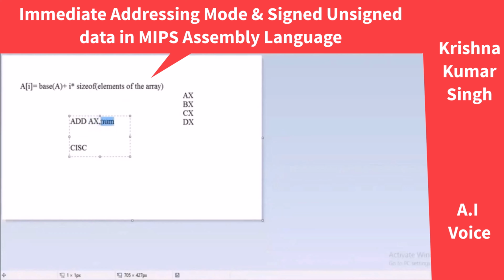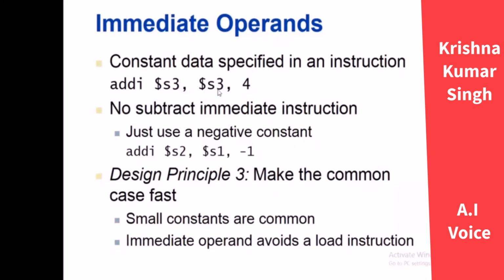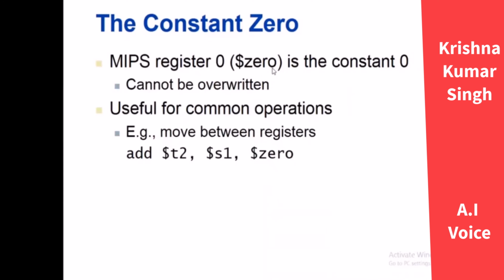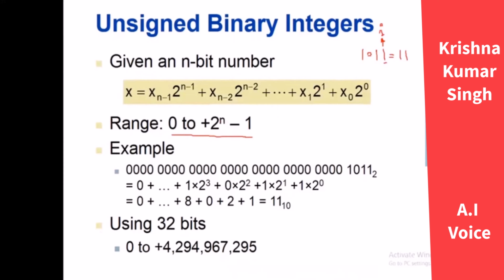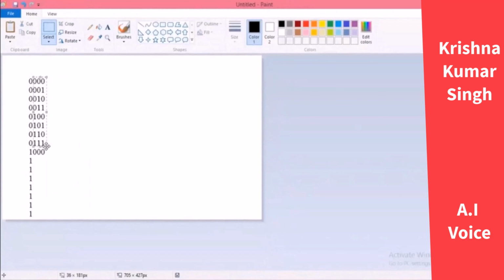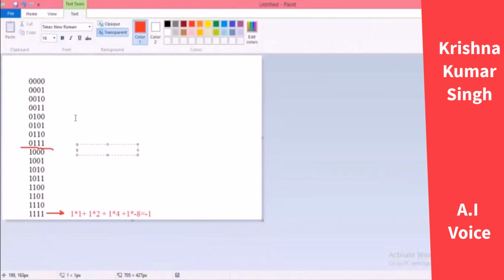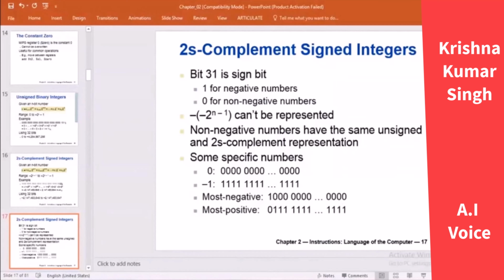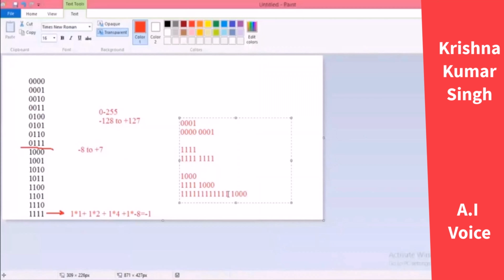Immediate Addressing Mode & Signed Unsigned data in MIPS Assembly Language - Class 3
Immediate Addressing Mode in MIPS Assembly Language:
Immediate addressing mode in MIPS assembly language involves using a constant value directly in the instruction. This constant, known as an immediate operand, is specified within the instruction itself rather than being loaded from a register or memory location. In MIPS assembly, immediate values are typically used for arithmetic operations, logical operations, data transfer instructions, and branching instructions.

Syntax:
The syntax for using immediate addressing mode in MIPS assembly language is:
instruction $destination_register, immediate_value
Example:
addi $t0, $t1, 10     # Add immediate value 10 to the value in $t1 and store result in $t0
Usage:
Immediate addressing mode is useful for performing arithmetic or logical operations with constants without needing to load those constants from memory or registers. It can also be utilized for specifying constants in branching instructions, allowing for conditional jumps based on immediate values.

Signed and Unsigned Data in MIPS Assembly Language:
In MIPS assembly language, data can be either signed or unsigned, indicating whether the values can represent negative numbers or not. The distinction is crucial as it determines how arithmetic and logical operations are performed.

Signed Data:
Signed data includes both positive and negative numbers. In MIPS assembly language, signed data is typically represented using two's complement notation. Arithmetic and logical operations on signed data consider the most significant bit (MSB) as the sign bit.

Example:
.data
signed_num: .word -10     # Represents a signed integer value -10
Unsigned Data:
Unsigned data only represents non-negative numbers, starting from zero. Arithmetic and logical operations on unsigned data do not consider any sign bit.

Example:
.data
unsigned_num: .word 20     # Represents an unsigned integer value 20
Usage:
Understanding whether data is signed or unsigned is crucial for correctly interpreting and performing arithmetic and logical operations. MIPS assembly language provides instructions that are tailored for both signed and unsigned data types, ensuring proper handling of data during computation.

By incorporating signed and unsigned data types, MIPS assembly language offers flexibility in programming, accommodating a wide range of applications and numerical computations.

These descriptions should give you a clear understanding of immediate addressing mode and the concepts of signed and unsigned data in MIPS assembly language. Let me know if you need further clarification or examples!